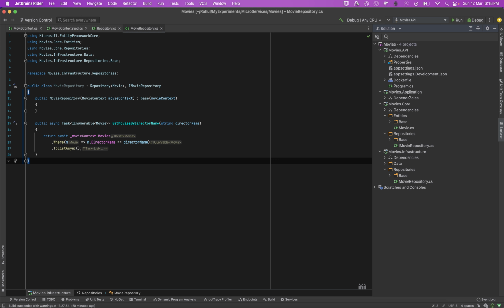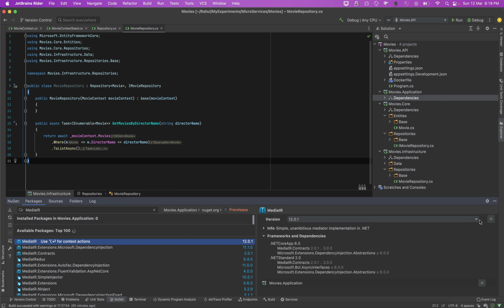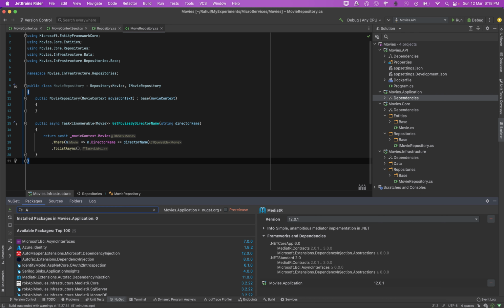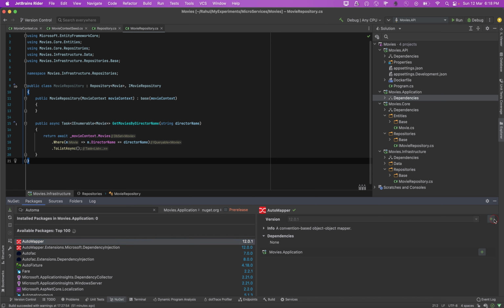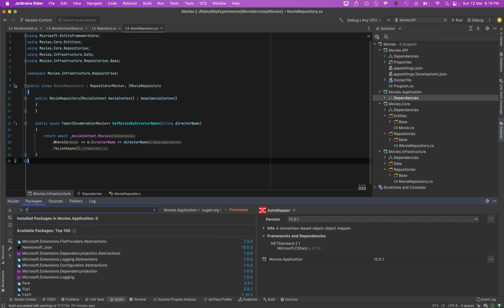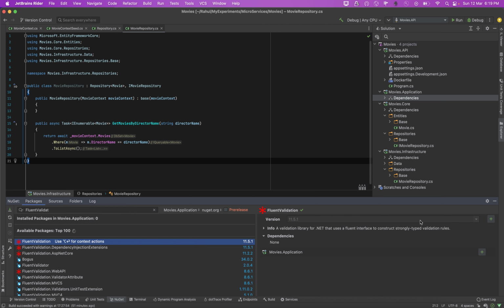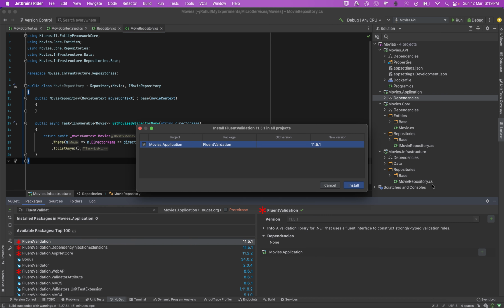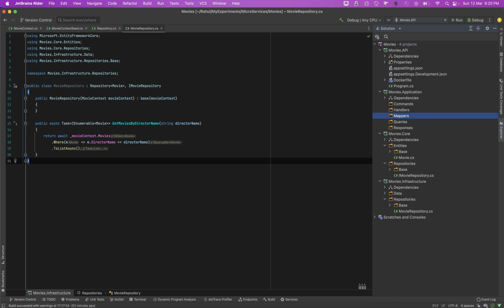12 Adding Nuget Packages Application Project